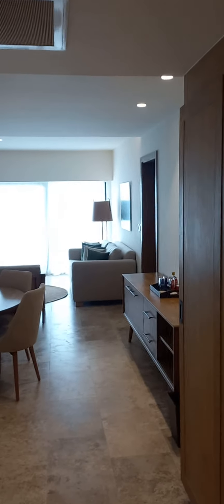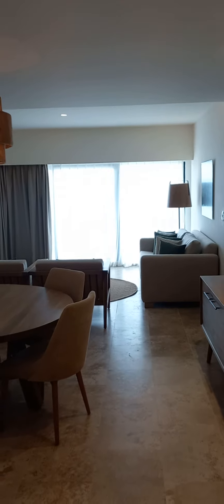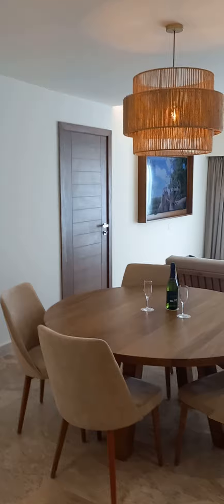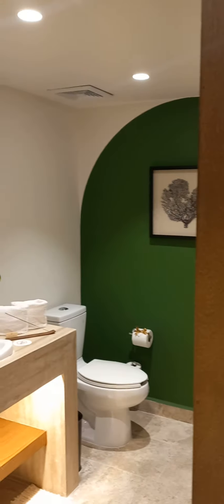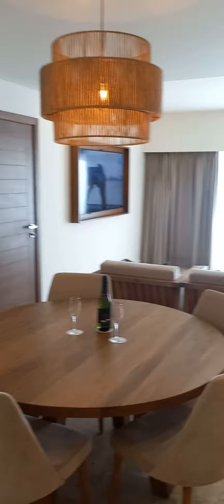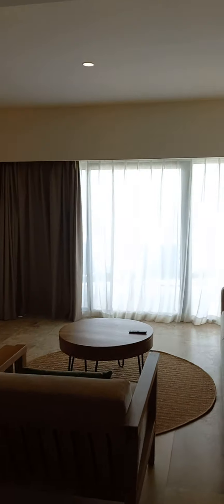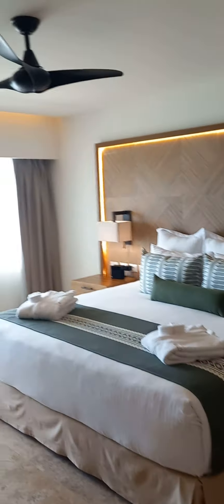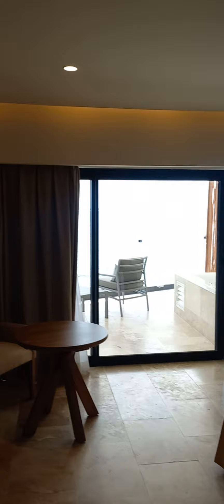Dreams Sapphire - Preferred Indigo Master Ocean Front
Check out the luxury Preferred Indigo Master Ocean Front at the exclusive Preferred Club 'Indigo' Section at Dreams Sapphire (formerly NOW Sapphire).

Need help booking this amazing Suite or planning your Dreams Sapphire wedding? Our team is here and knows their stuff!

Hola Weddings is a team of niche destination wedding travel agents. Based in Mexico, we specialize in weddings in Cancun, Los Cabos, Puerto Vallarta, Riviera Maya, Playa Mujeres, Costa Mujeres as well as certain hotels for destination weddings in Costa Rica.

We are genuine people who know the hotels firsthand and have over 50+ years of travel planning experience combined. Our job is to help you find the right all-inclusive hotel that will match your vision, your budget, and your group. We walk you through it, make sure you get the best rates and conditions, and ensure that your group is organized.